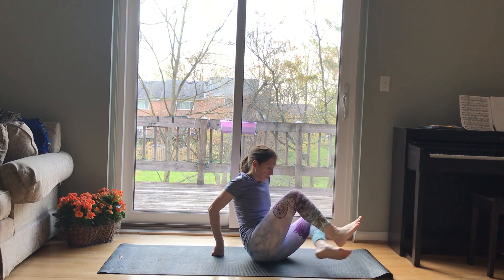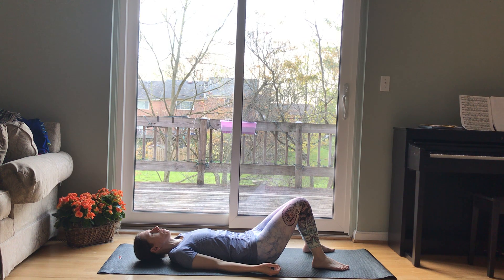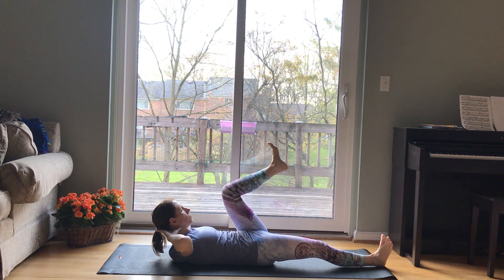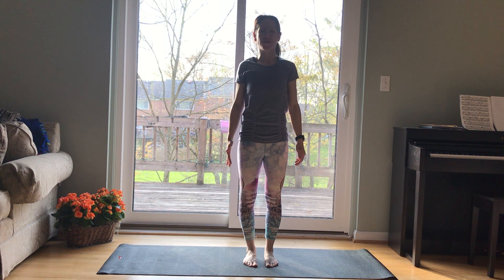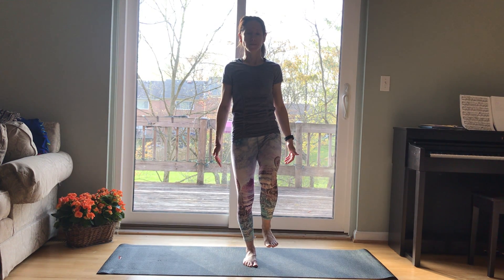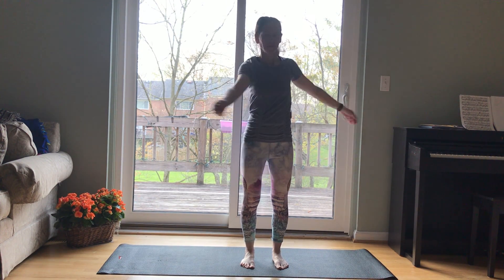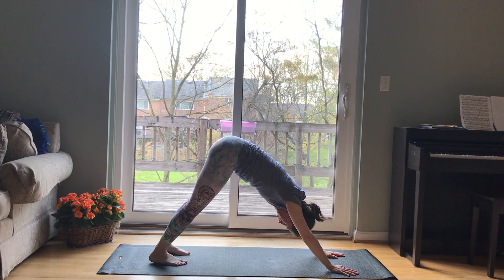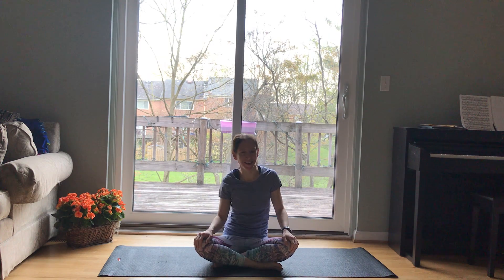Beginner Yoga for Balance Day 2 (25 Min)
A twenty-five minute practice for beginners or anyone that wants to work on their balance followed by stretching and savasana to find balance, stretch and calm on your mat.

Reconnect with your True Self.